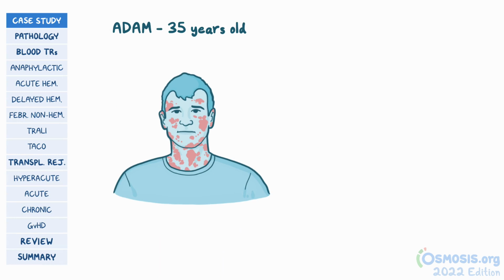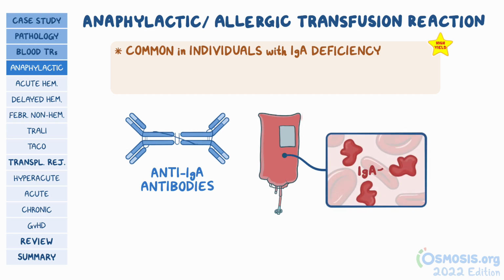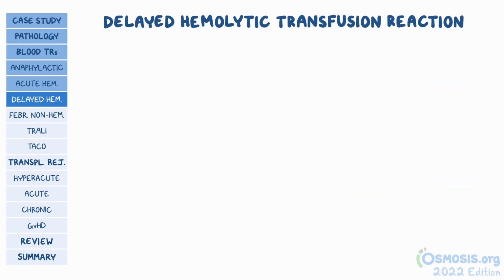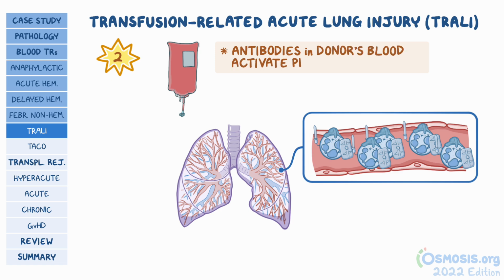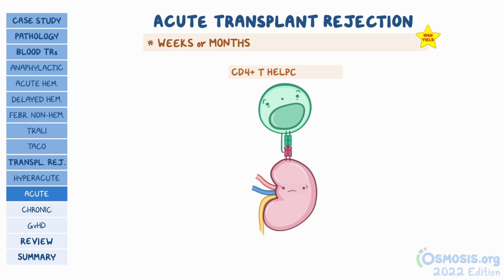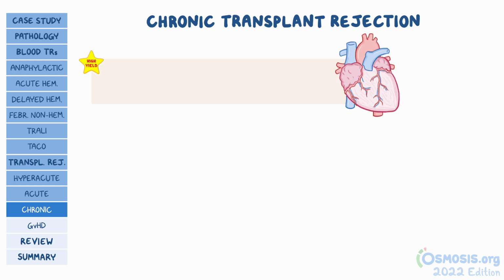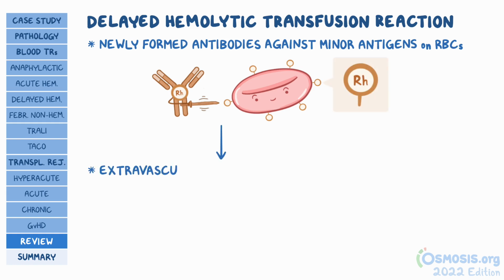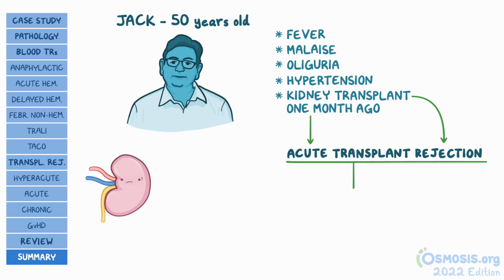Blood Transfusion Reaction & Transplant Rejection | Immunology | Osmosis Pathology Review